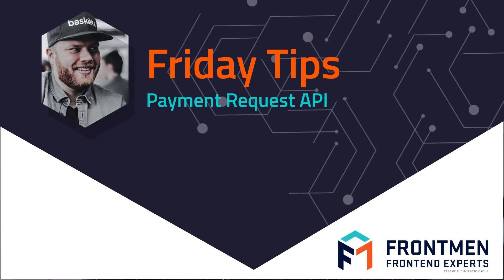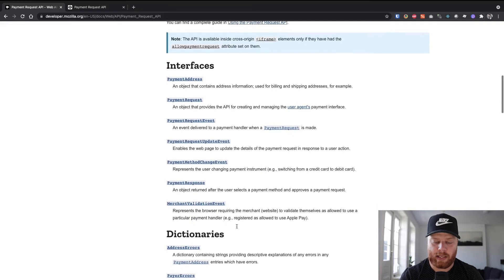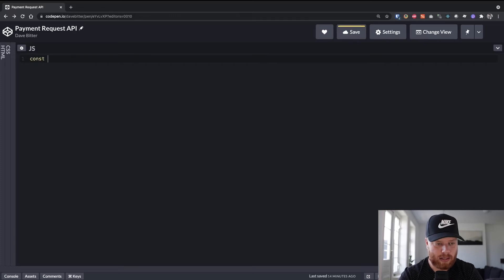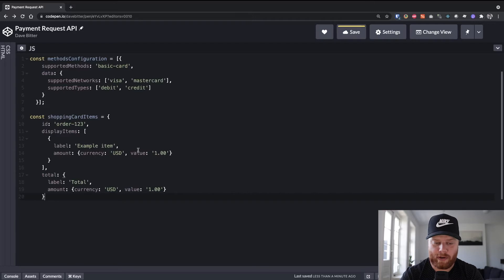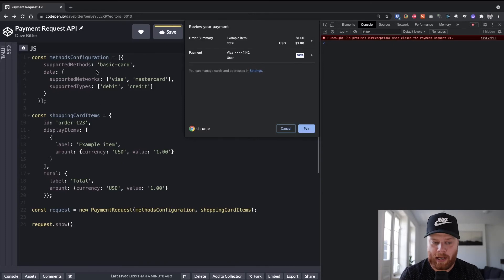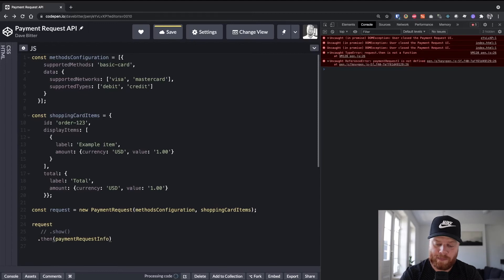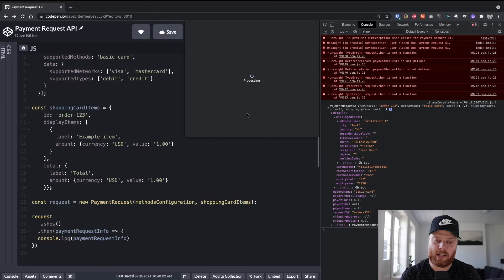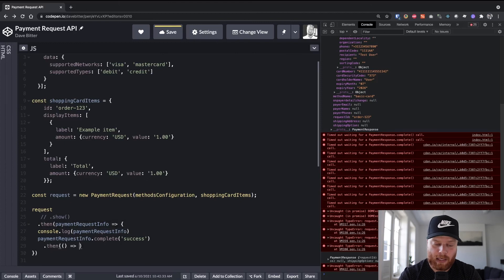Retrieve billing info with the Payment Request API | Friday Tips #2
In this third episode of Friday Tips: Dave Bitter, front-end developer at Frontmen (becoming iO), shows you how you can retrieve billing information from a user by using the Payment Request API.